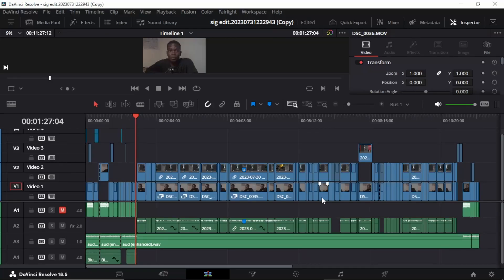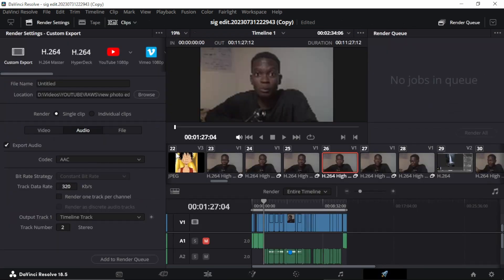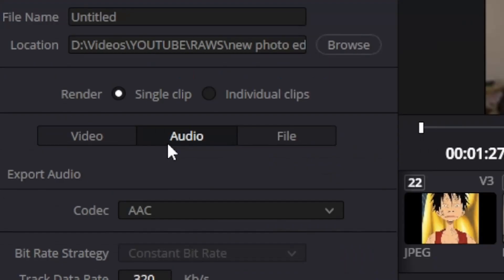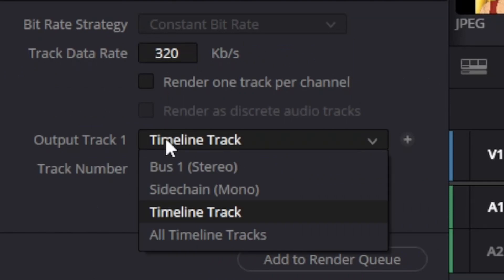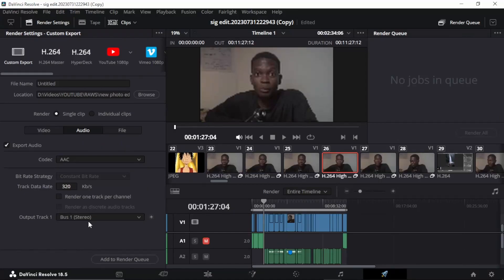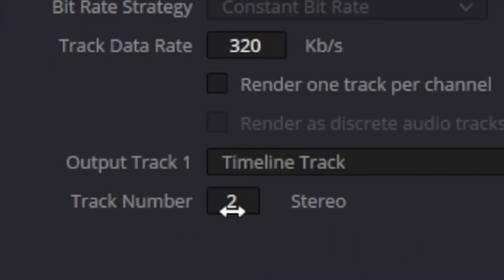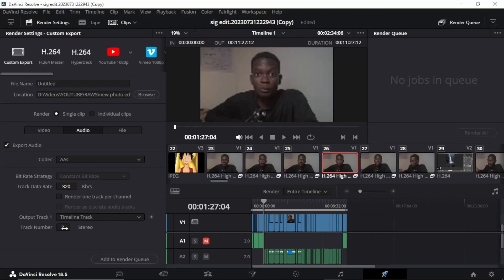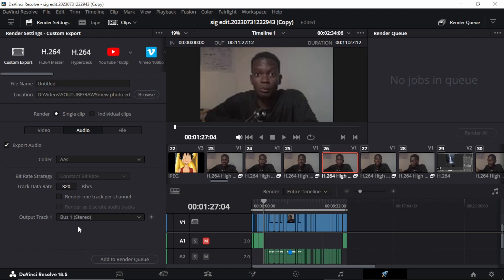No Audio After Exporting in DaVinci Resolve? Here's the Solution!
What happens after you export a video in Davinci Resolve but you find there's no audio? Here's how to fix a problem that I recently faced. Hope you like.

ME 👋
Trying to Be Creative Newsletter - I send out photography and creativity tips and stories every week -

Davinci Resolve
video editing
photography
tutorial